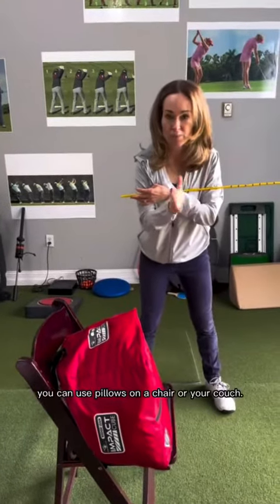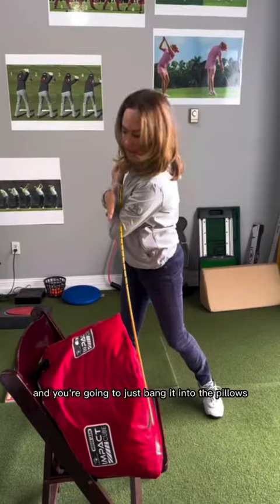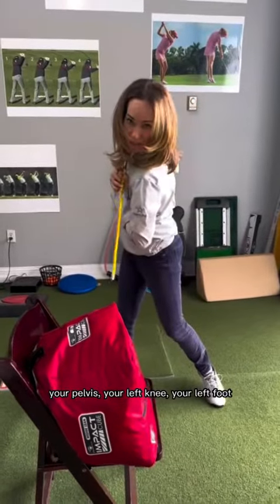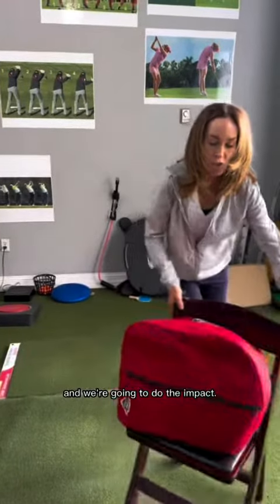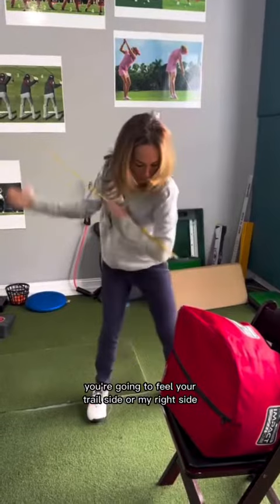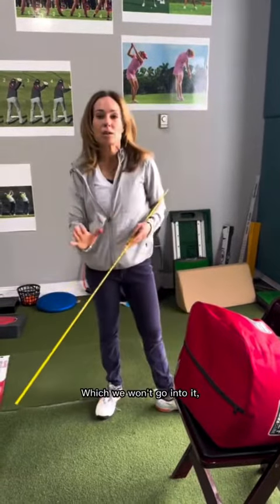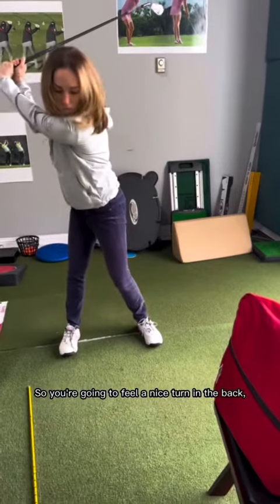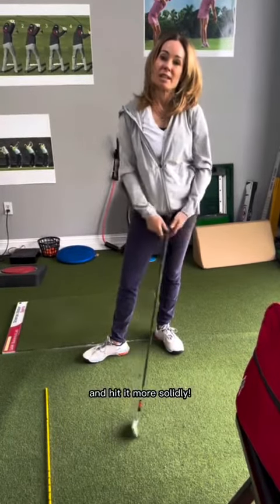A perfect drill for cold weather days! Refine your swing using an alignment rod and some pillows.